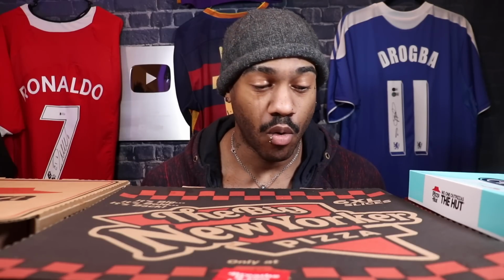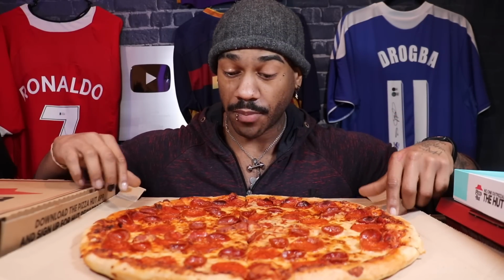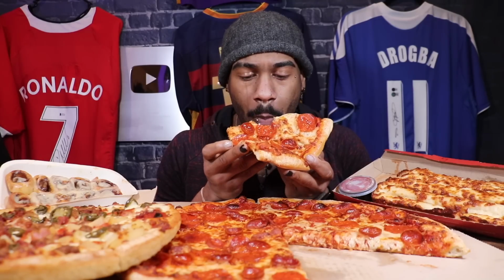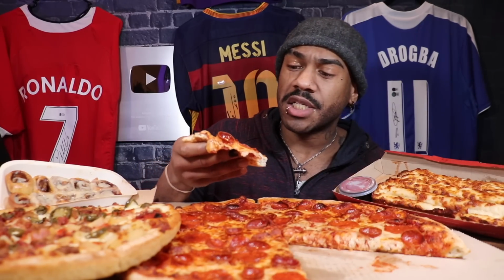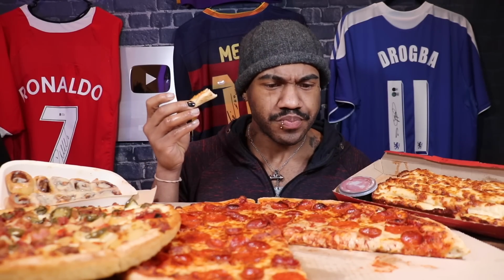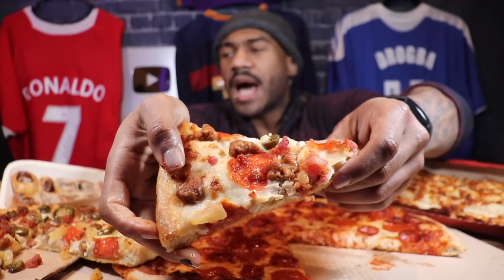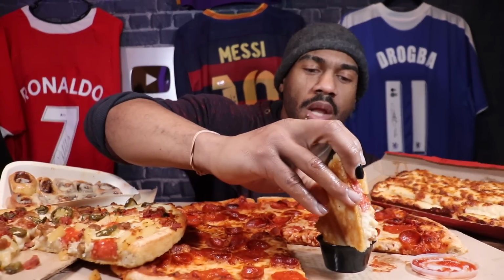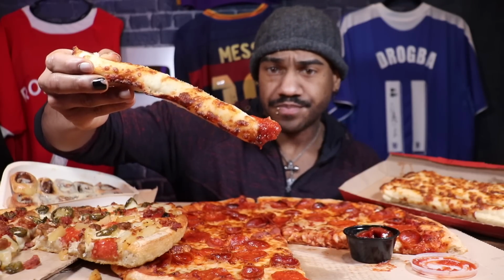Pizza Hut's BIG New Yorker Review!